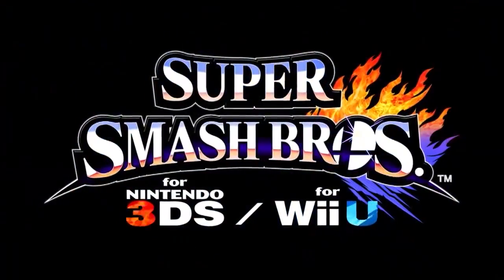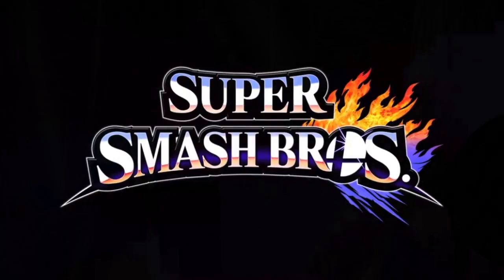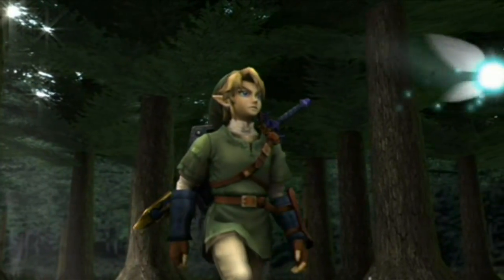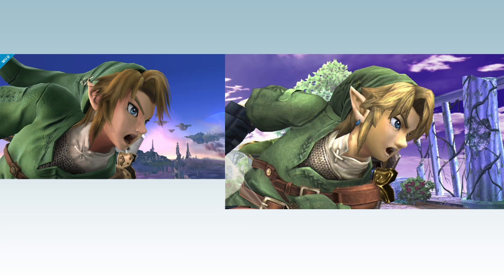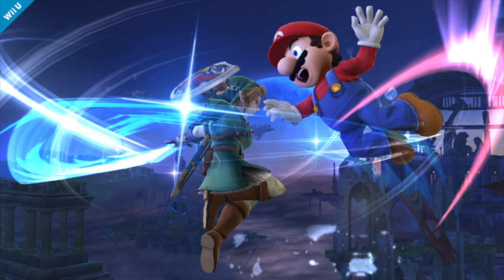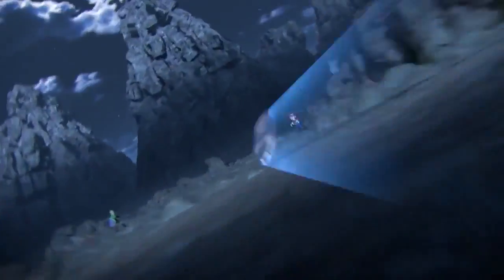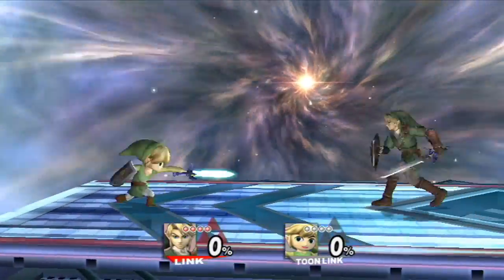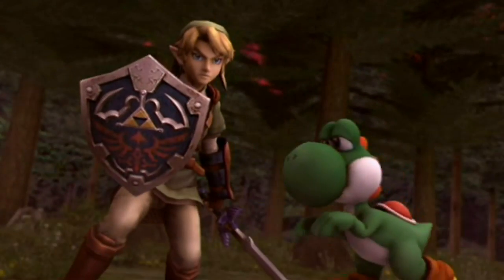Super Smash Brothers Breakdown: Link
Super Smash Brothers Breakdown is a new series here on GVN where we cover everything Super Smash Brothers for Wii U and 3DS. Here you'll find character,item, and stage analysis videos as well as wish lists videos for characters we'd like to see in the game. Occasionally we'll have guest from the rest of the GVN staff on the show or even people from other websites or Youtube channels!

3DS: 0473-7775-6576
PS4/PS3/Vita: Luismacintosh
Xbox: Luismacintosh
Steam: Luismacintosh24